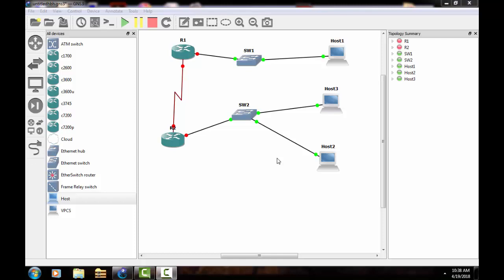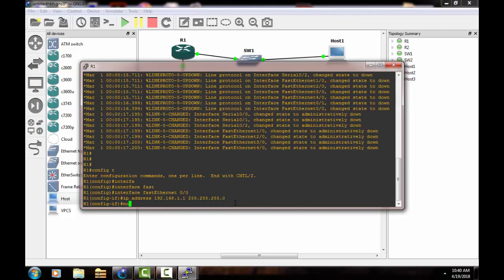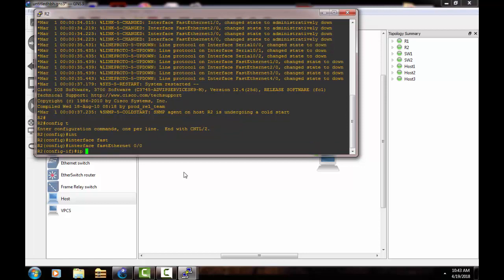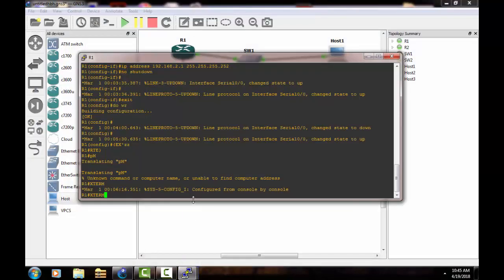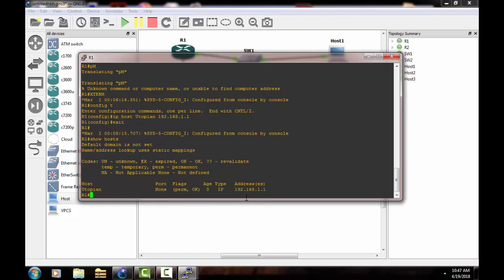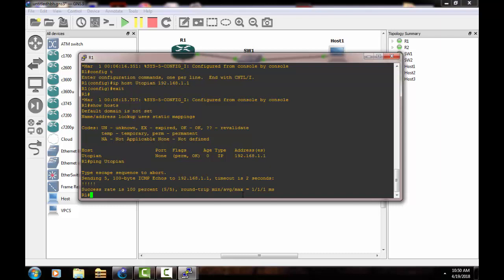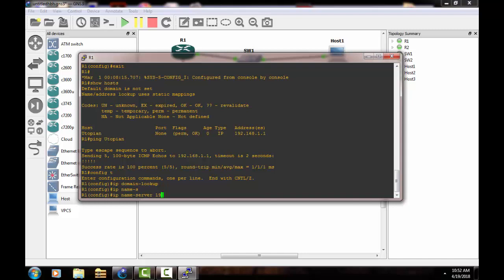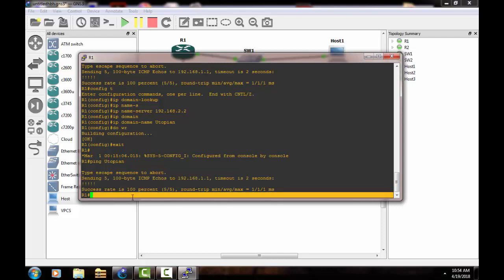mapping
GNS3 mapping hostname to IP addresses